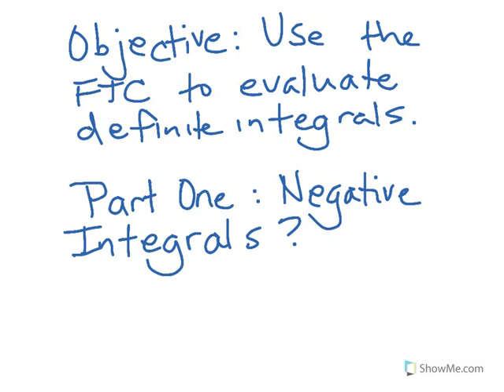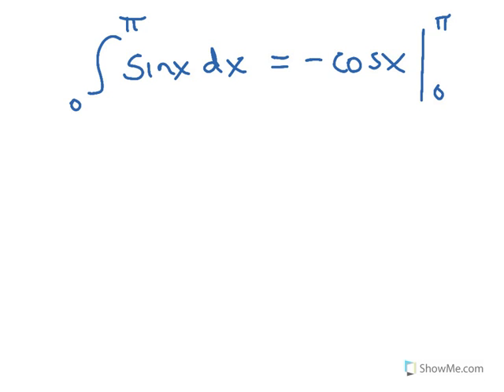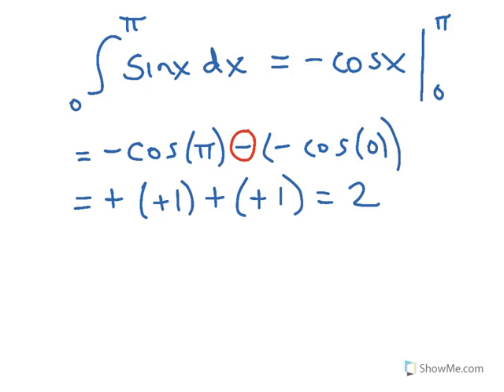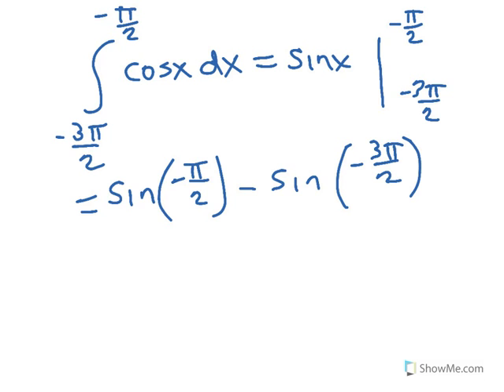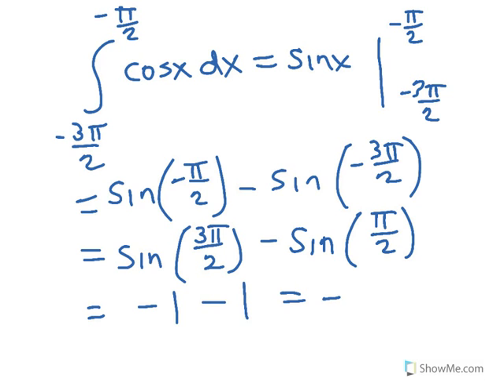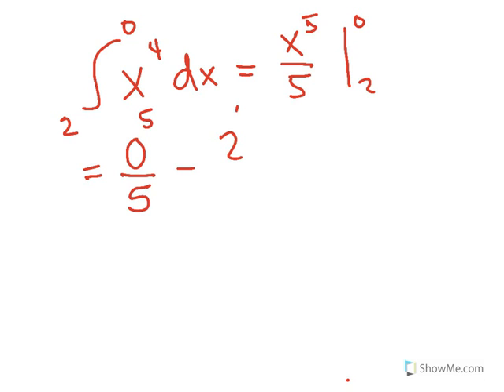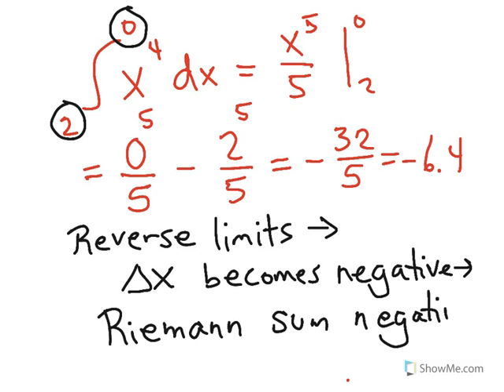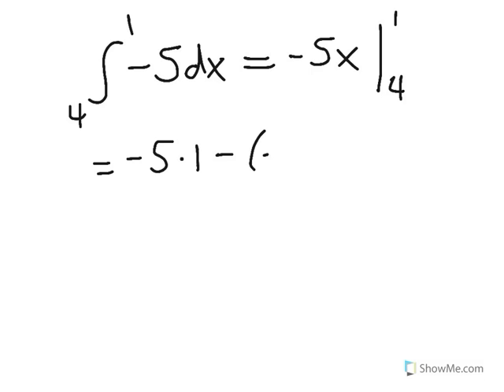How to Calculus & Statistics: Integration with the Fundamental Theorem of Calculus, Part 1